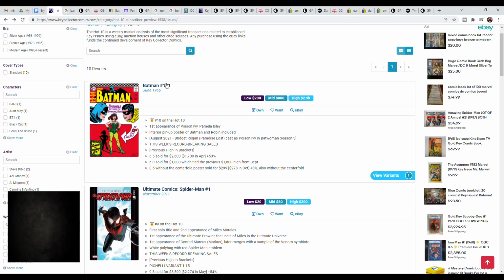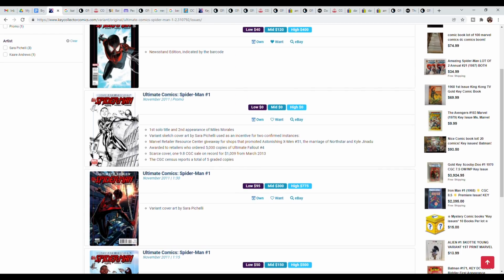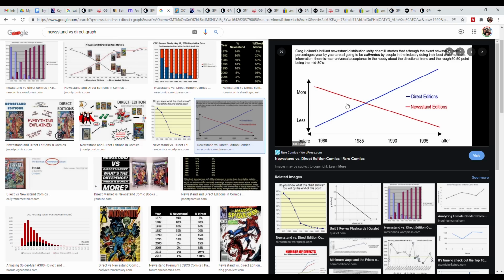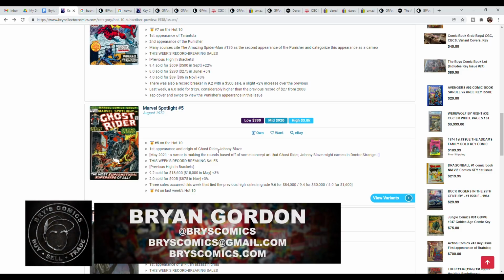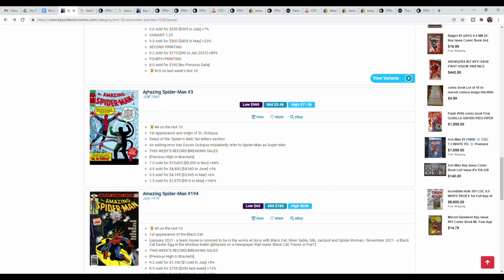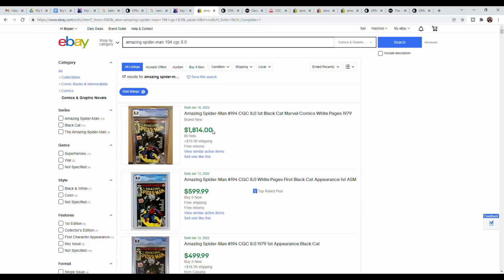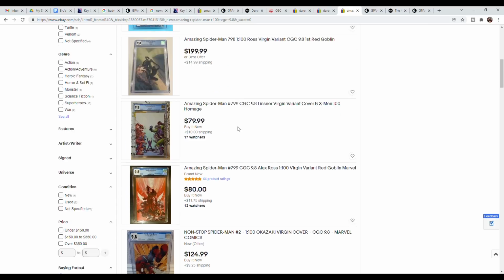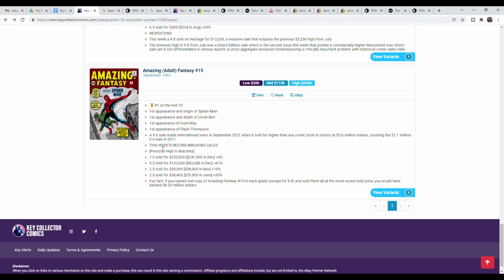HOT 10 Comics Future Predictions!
Download Key Collector app and use code BRYSCOMICS for a free 2 week trial of the app:

Here’s my eBay store: